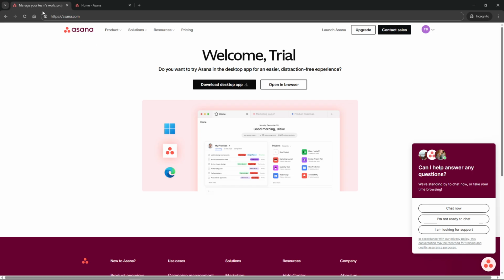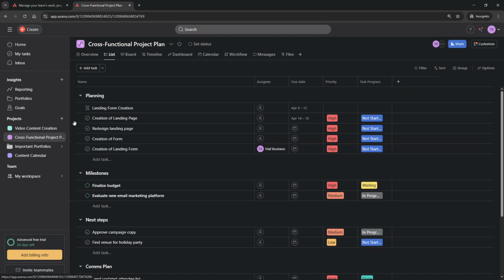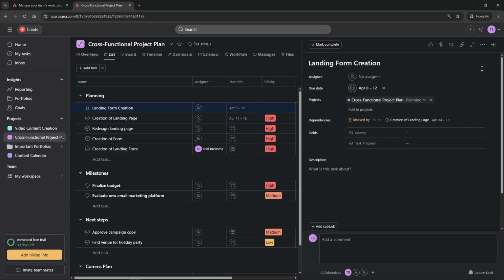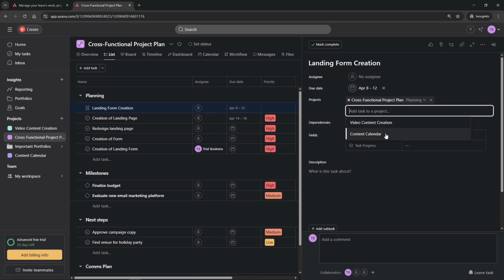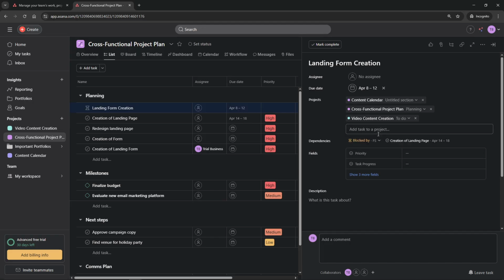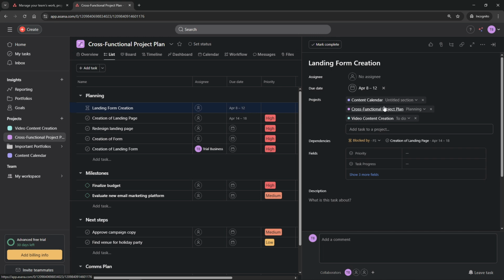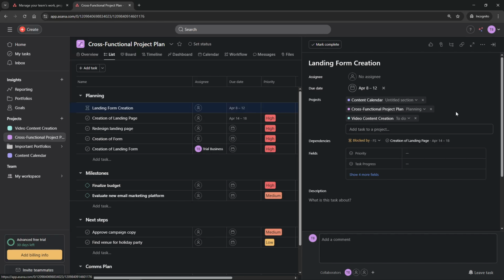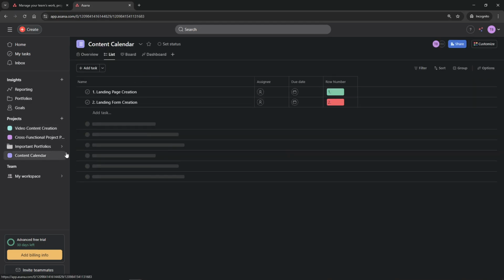How to Add a Task to Multiple Projects in Asana Tutorial [2025 Full Guide]